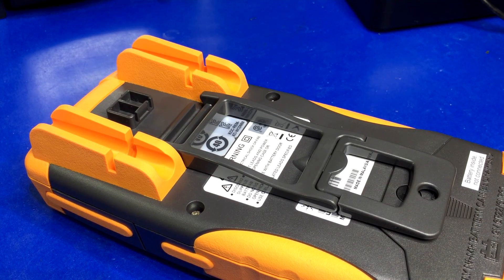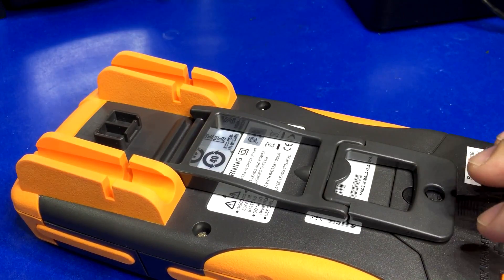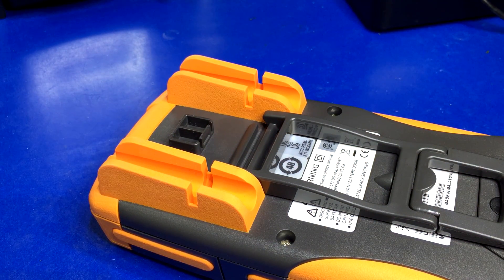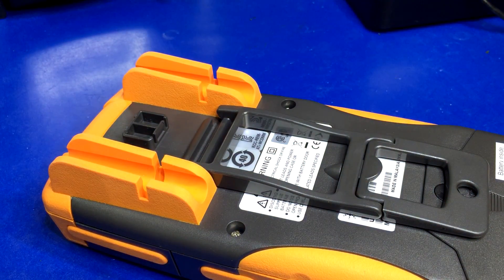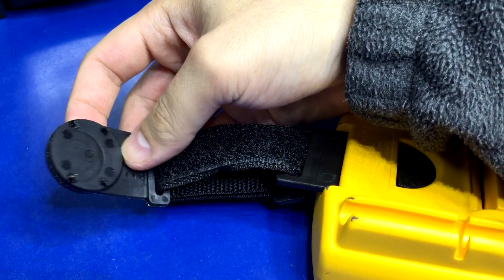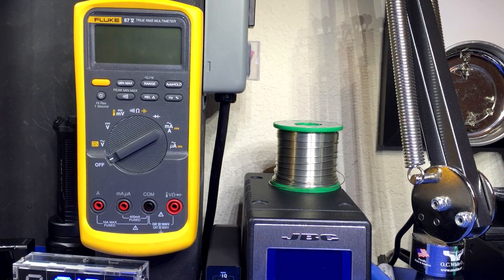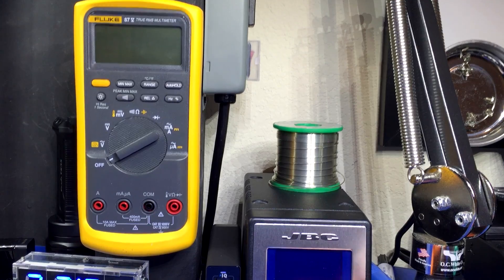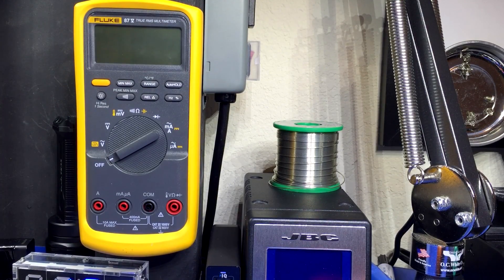Fluke TPAK Magnetic Hanger Kit: Fluke: 1, Agilent/Keysight: 0 - #0046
My fluke TPAK magnetic hanging kit came and I installed it onto my Fluke 87V.  Fits brilliantly.  The magnet is strong.  I get to keep my kickstand.  Brilliant.

Your move, Keysight.

Link to this item on amazon